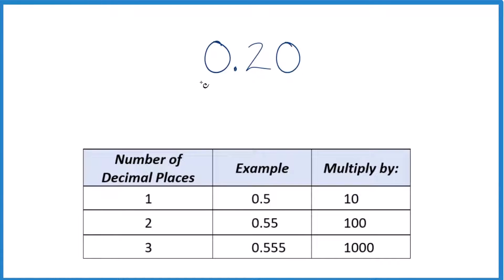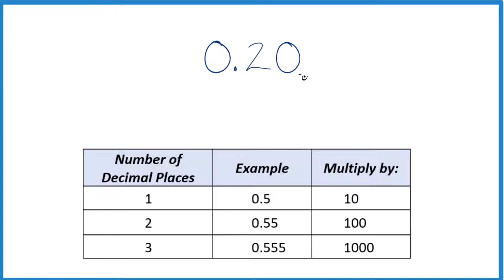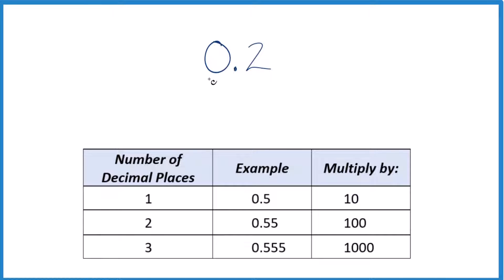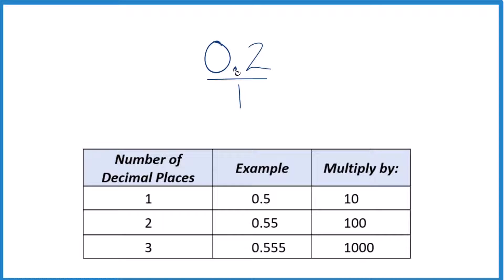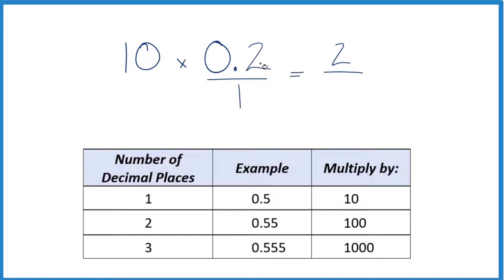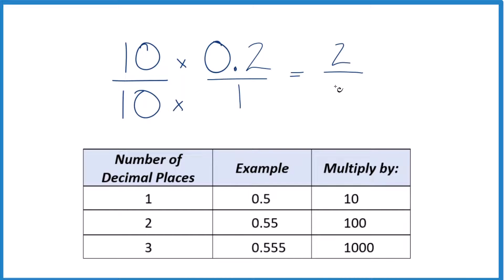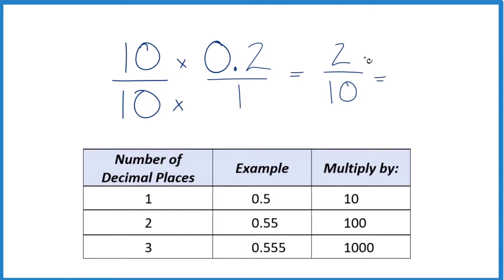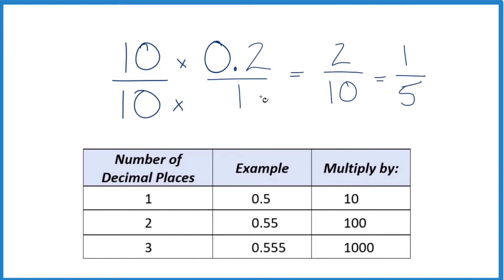Convert the decimal 0.20 to a fraction in simplest form.